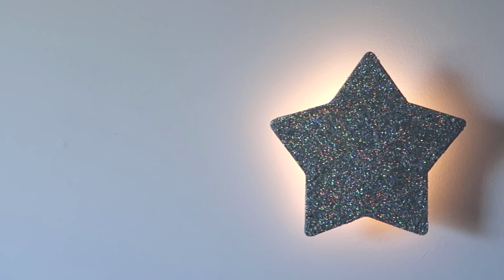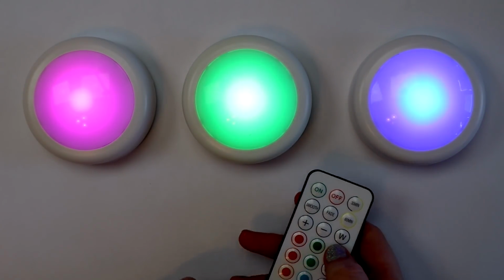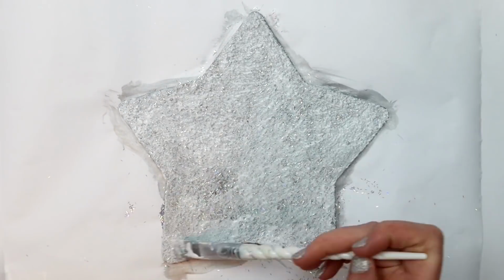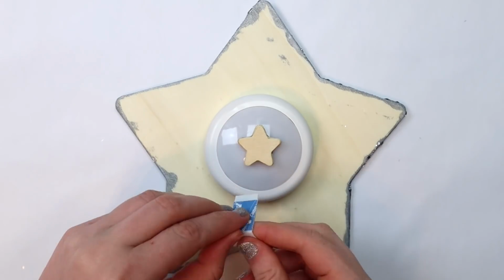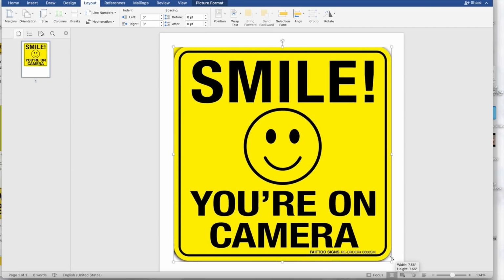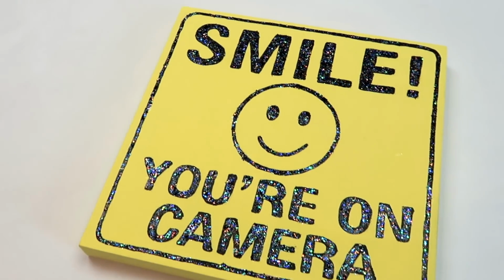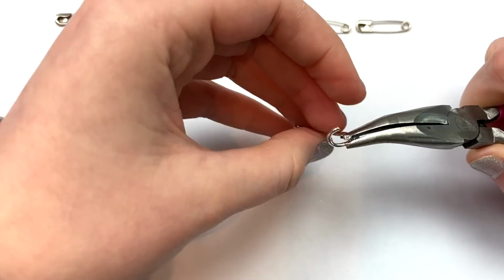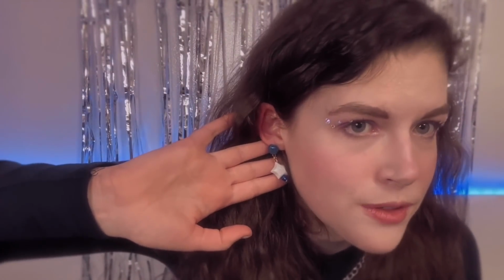DIY Projects inspired by ✰ EUPHORIA ✰ (easy/aesthetic crafts)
8 inch wood stars

Metallic Acrylic Paint

Holographic Glitter

Mod Podge

LED puck lights

Small Wood Stars

8 x 8 inch canvas

Acrylic Paint

Paint Brushes

Safety Pins

Jump Rings

Jump Ring Opener

Lobster Clasps

✰ Amazon Favorites

Hey guys! In today's video I decided to do something a little bit different. I have been obsessed with the HBO series "Euphoria" lately. With the season 2 finale coming up, I thought it might be fun to come up with some craft projects inspired by the show!
Send mail to:
Megan Weller

FAQ:
Camera: Canon Powershot G7x Mark II
Editor: iMovie
Location: Pennsylvania

All opinions are honest and my own. Some links provided are affiliate links, meaning as an Amazon Associate I may earn a small commission when you purchase a qualifying item through my link (it will NOT cost you anything, it just helps me to keep making videos!)